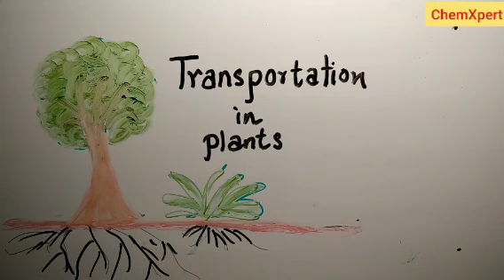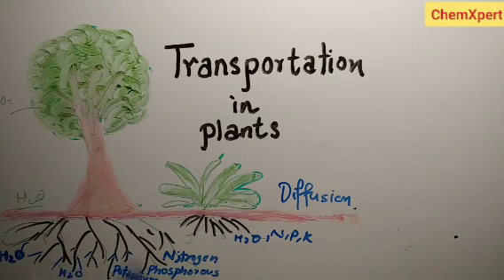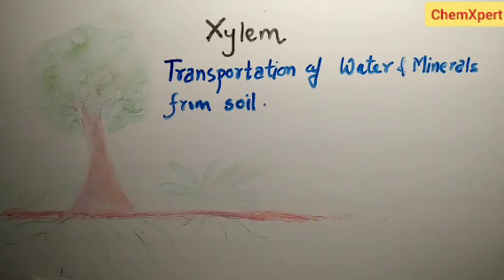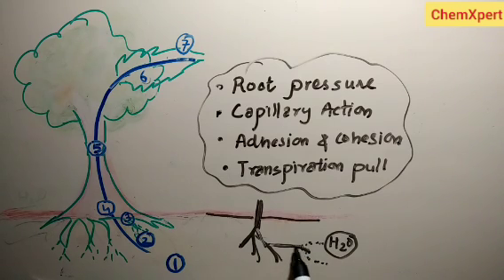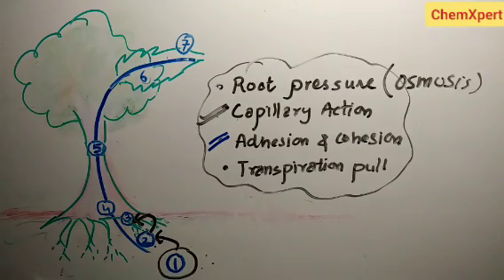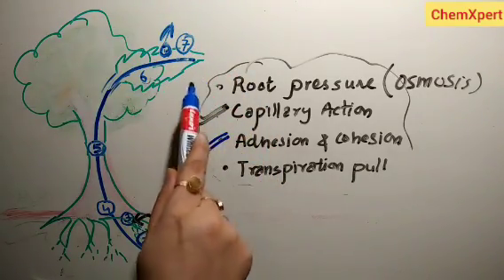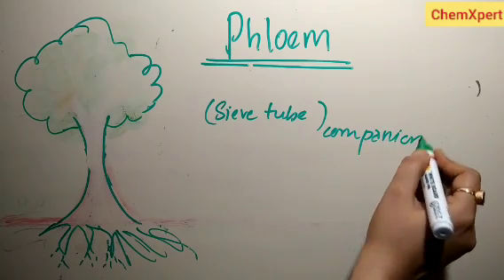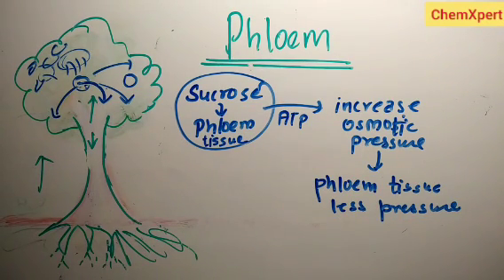Transportation in Plants |Class 10 Science | Life Processes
Why need of transportation, why energy needs are low for plant
what are different components of transportation in plant
Role of Xylem and Phloem